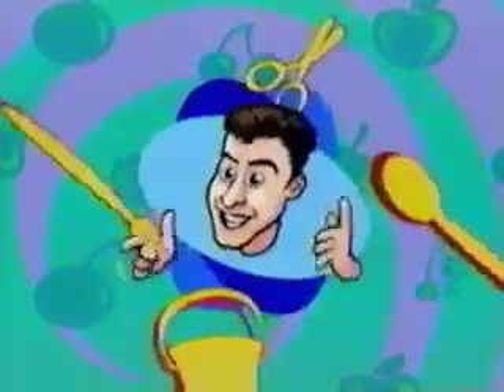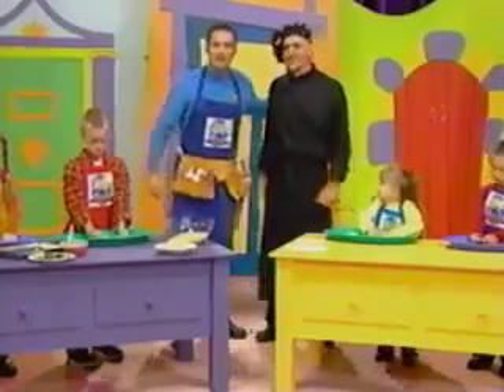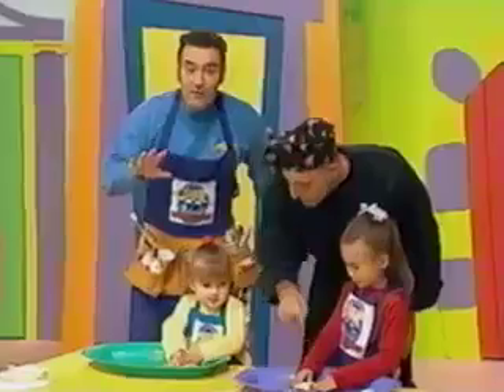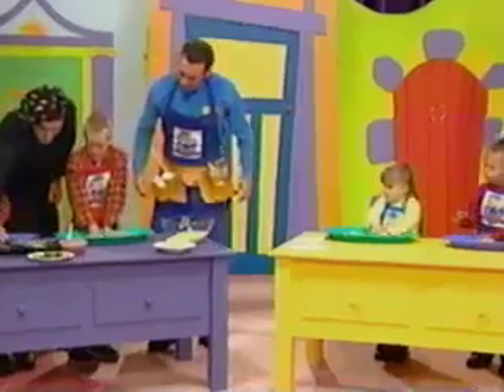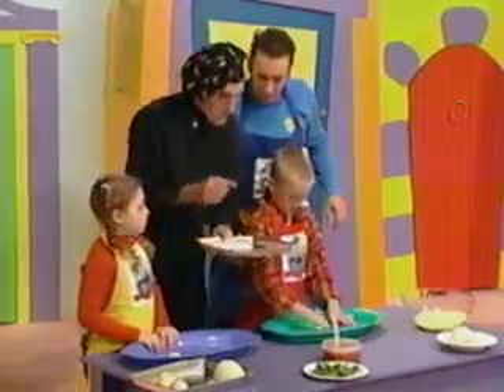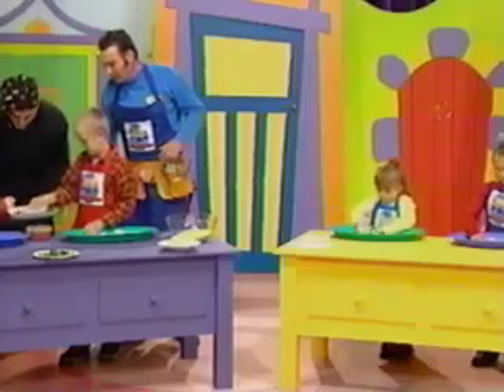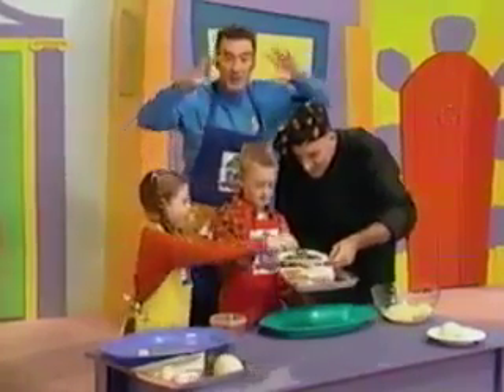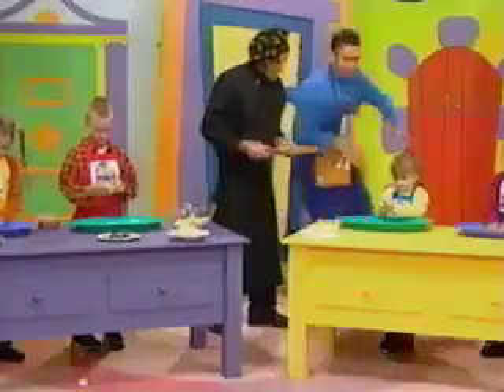The Wiggles Lights Camera Action! Part 2